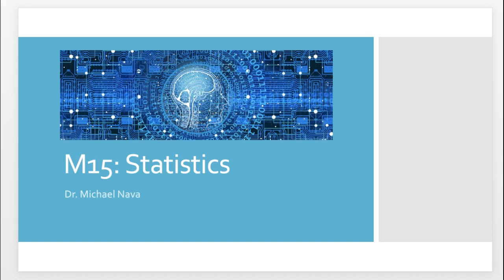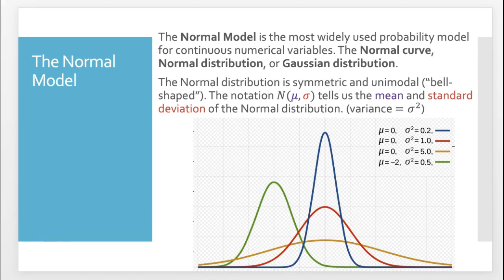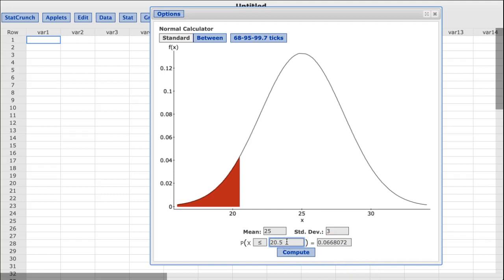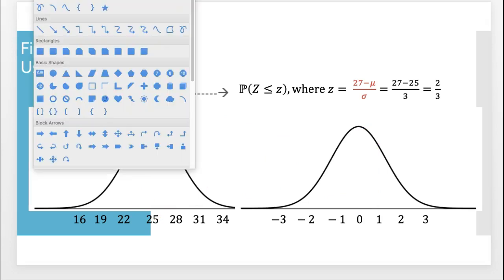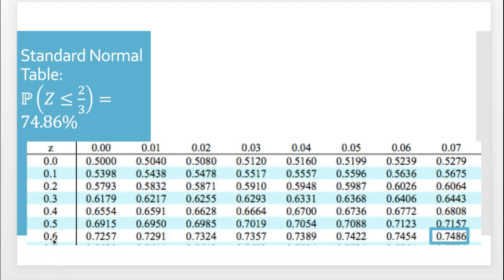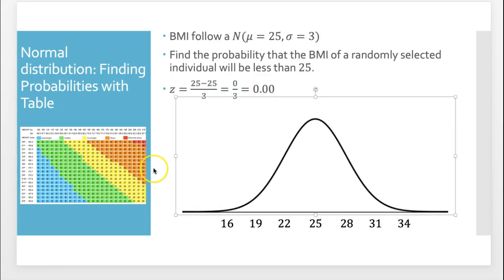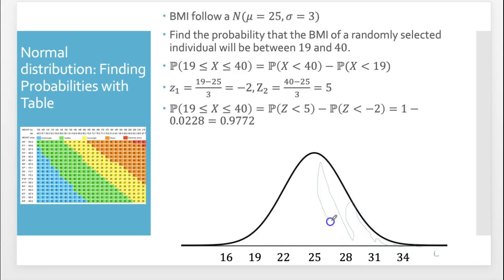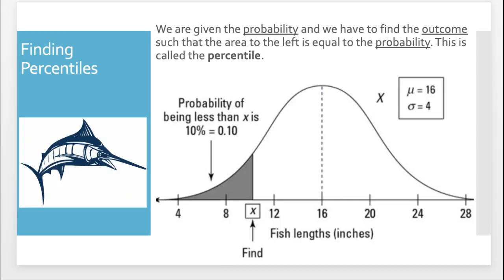Ch. 6: Normal Probabilities